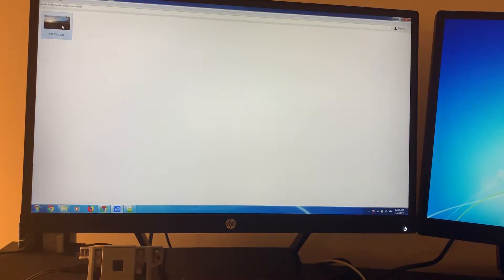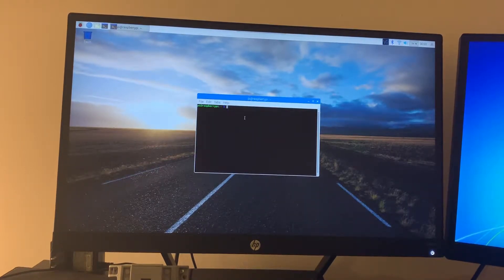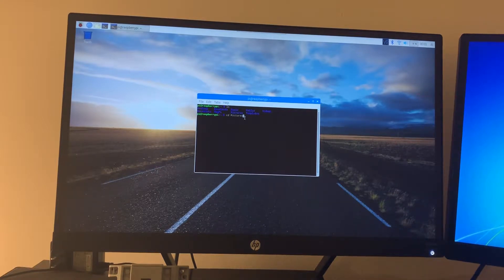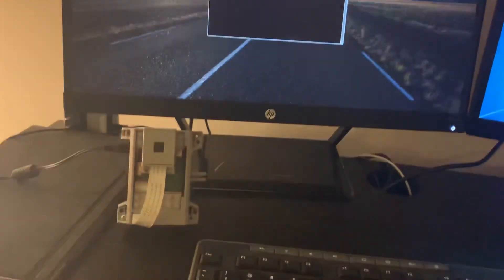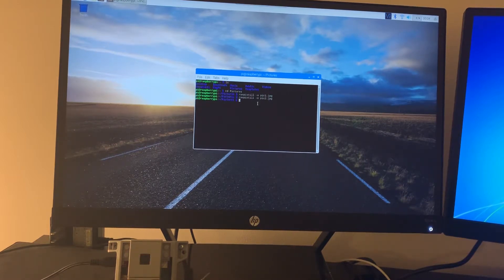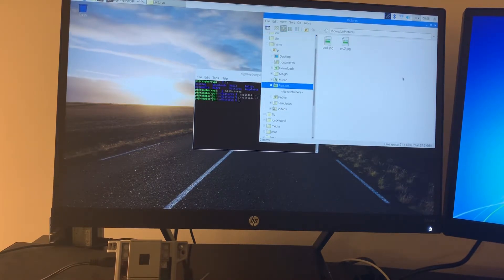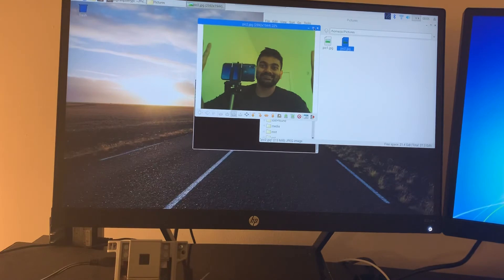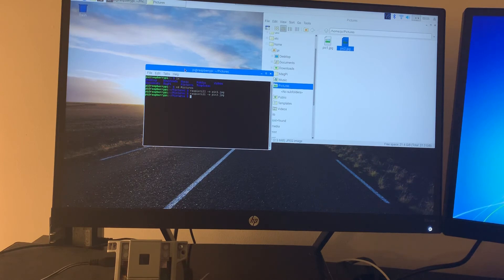Part1f: RaspberryPi camera test with raspistill command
This is the last part of the installation step for our motion detecting security camera project!
Here we loginto the camera and test if the camera module works by taking a few still images!

Next steps :
Part 2 will cover installing motion detection software
Part 3 will cover configuration of motion software & some setup over gmail to enable emailing videos & texting
Part 4 will cover python scripts and cleanup to enable email and text alert capability- i will provide the files!
Part 5 will be testing and finishing up!

Visit us at: Zenofall.com